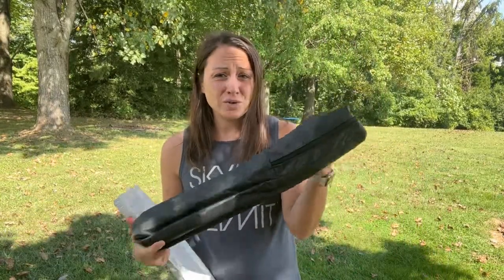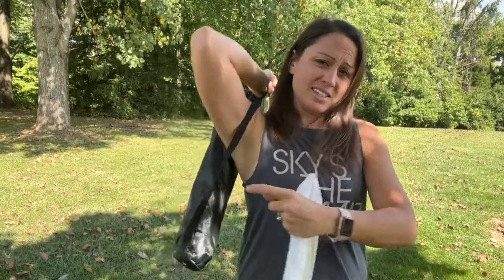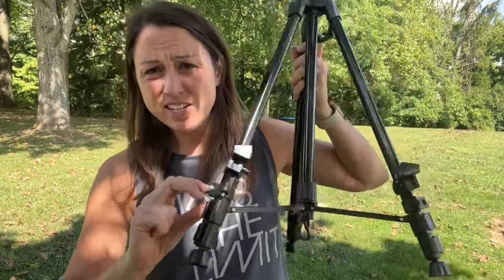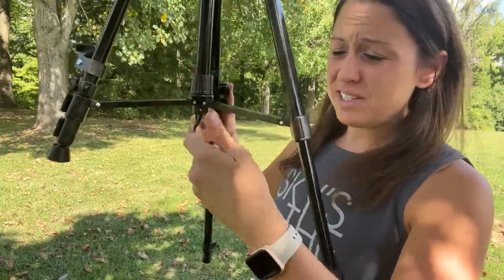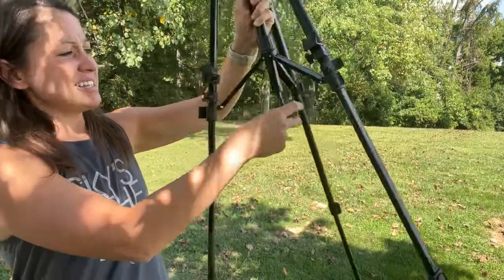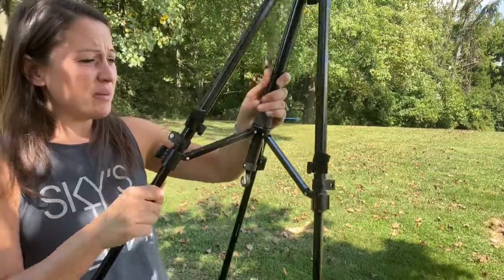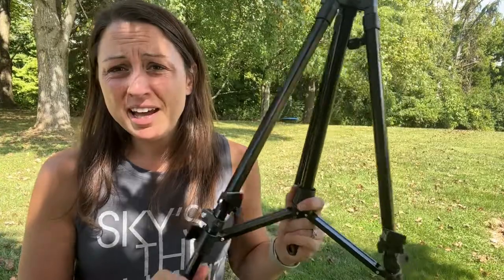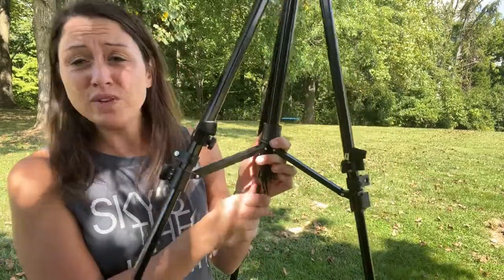Review of 61lnches Panting Easel Stand,RRFTOK Metal Artist Easel Stand Tripod Adjustable Easel